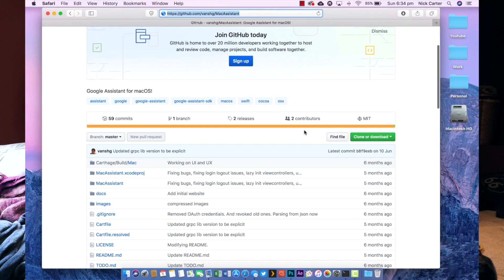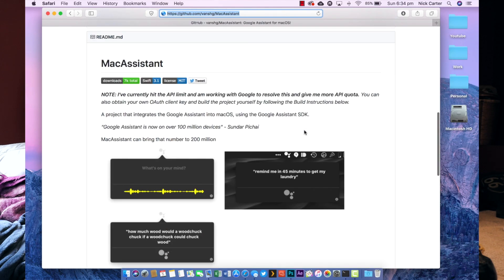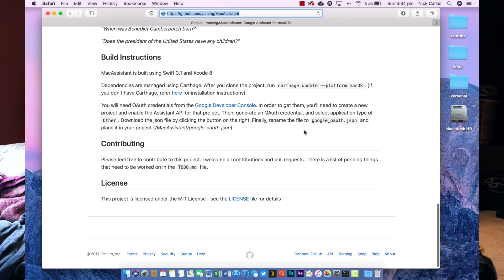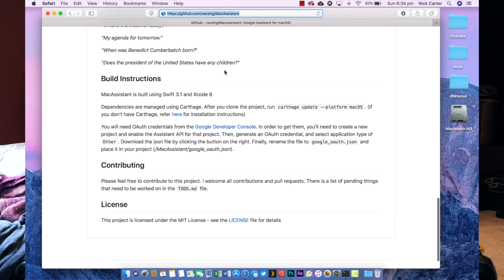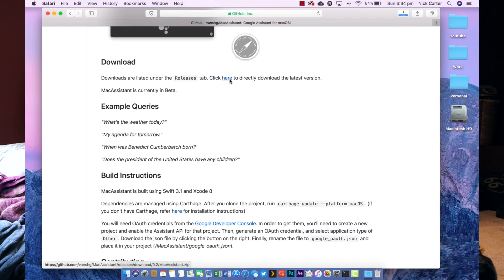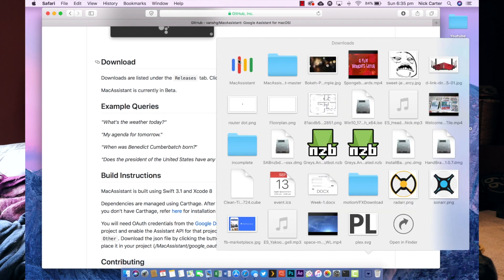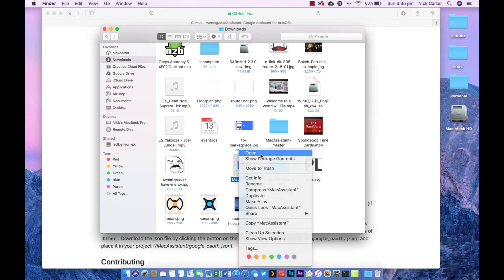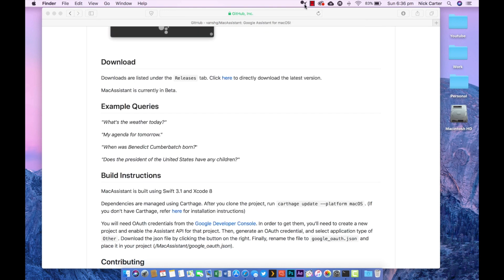How to get Google Assistant on Mac!